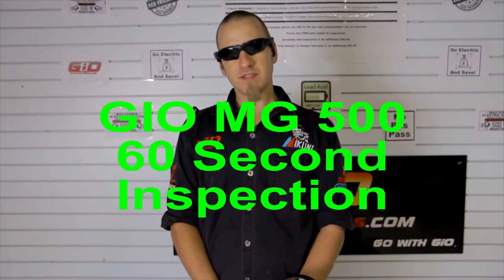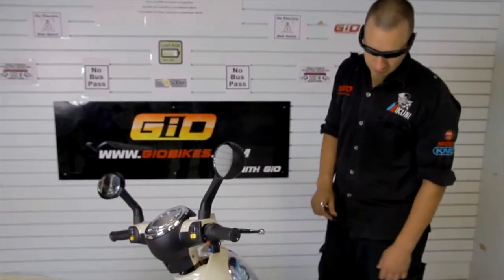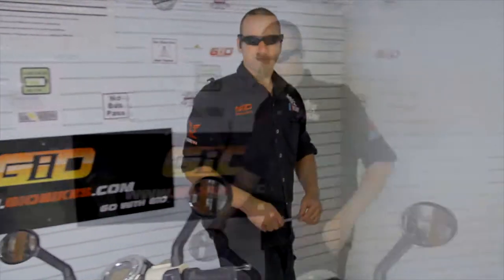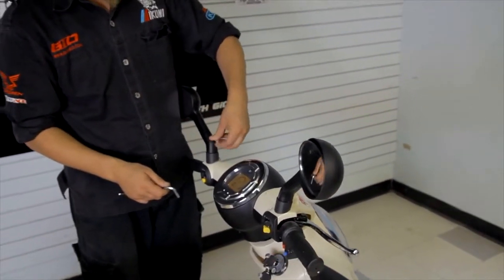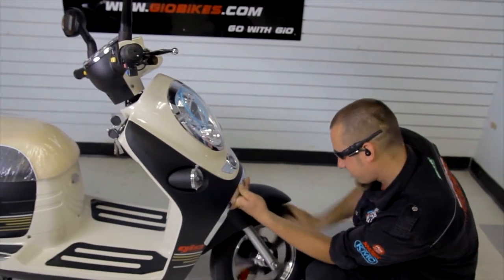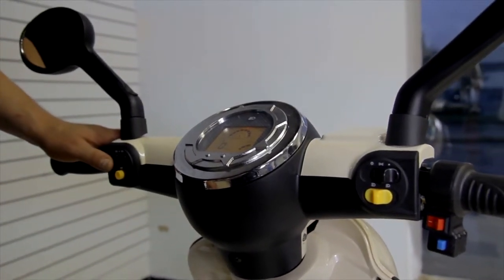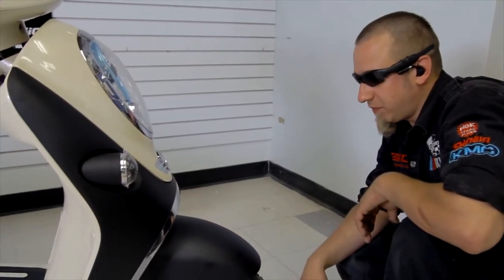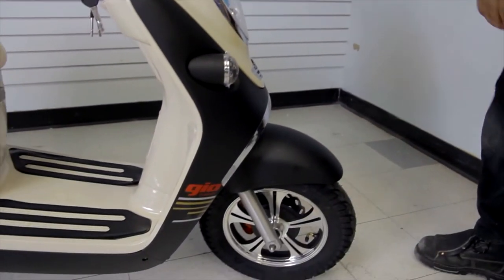2013 GIO MG 500 Quick Inspection no Music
60 Second Inspection of the 2013 GIO MG 500 no Music.